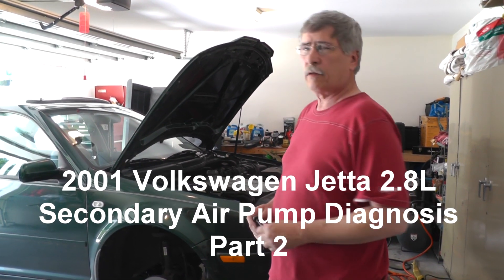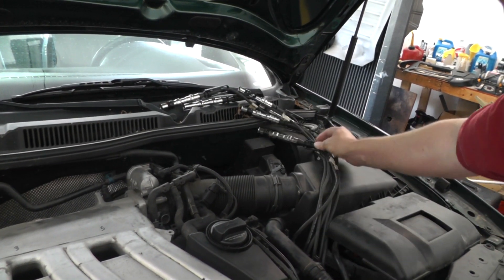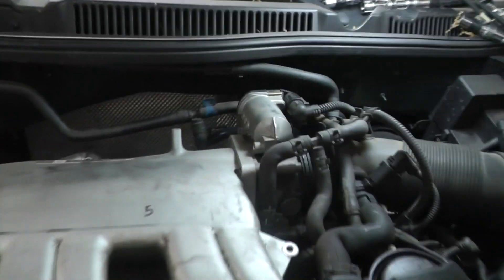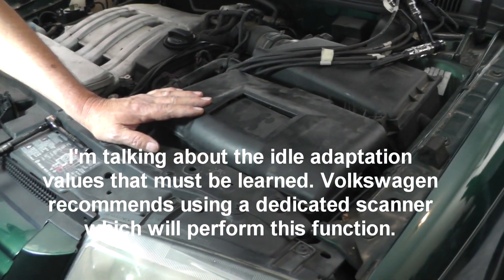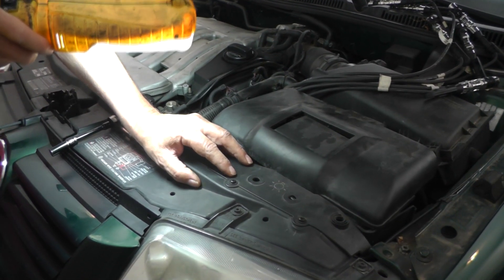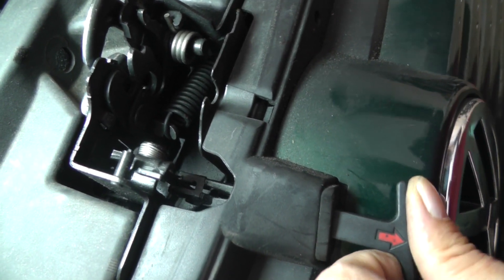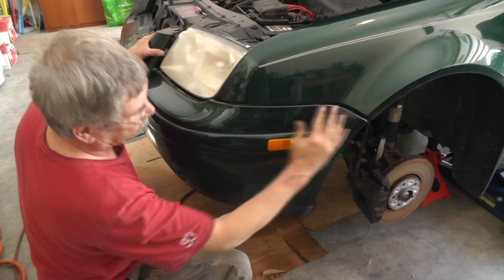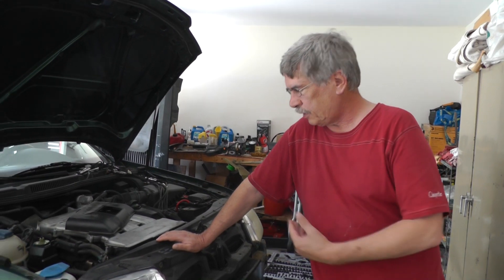Volkswagen Jetta Secondary Air Injection Diagnosis Part 2 (Lock Carrier Service Position)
In this video with a 2001 Jetta GLX 2.8L, we will be sliding the lock carrier assembly back enough to gain access to the air pump, secondary air injection solenoid valve, combi-valve, etc. Some precautions are mentioned early on in the video about disconnecting the battery cable with a car of this age. Also some vacuum hoses are pointed out that has splits and holes and further investigation will be done in a later video using a smoke machine to verify the complete intake system.